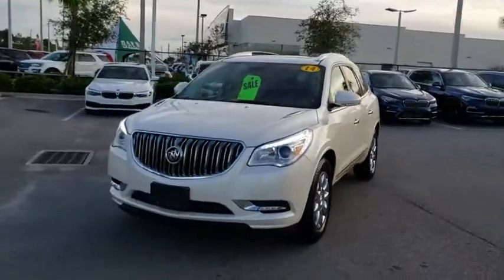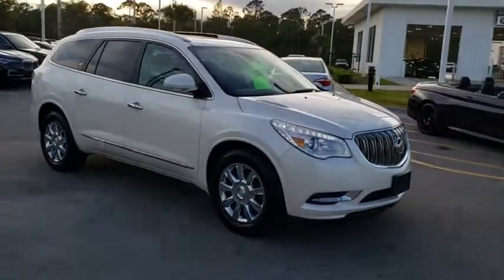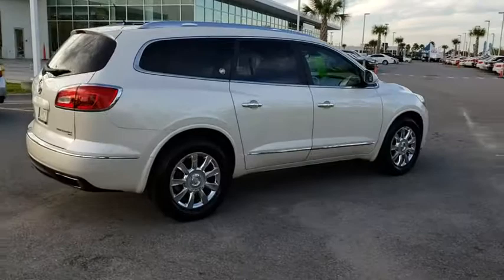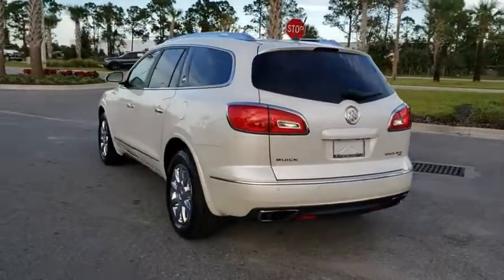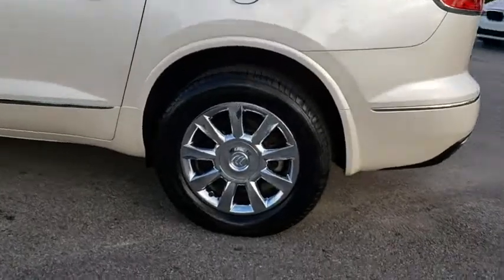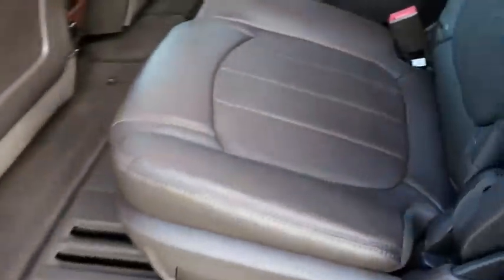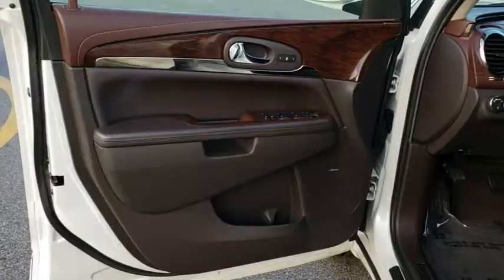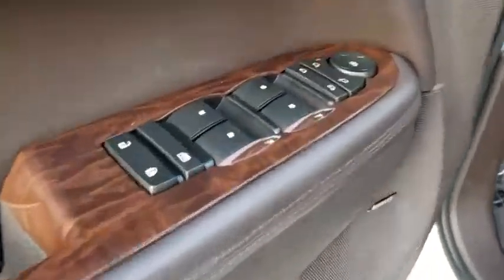2014 Buick Enclave Daytona, Palm Coast, Port Orange, Ormond Beach, FL D0Z05377A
1050 N Tomoka Farms Rd

Moonroof, Nav System, Heated Leather Seats, Third Row Seat, Quad Bucket Seats, Power Liftgate, Rear Air, Onboard Communications System, All Wheel Drive, TRANSMISSION, 6- SPEED AUTOMATIC, ELE. ENGINE, 3.6L VARIABLE VALVE TIMING V6.WHY BUY FROM FIELDS BMW?There are many reasons why people visit Fields BMW of Daytona from the Daytona Beach, Ormond Beach, Port Orange, Palm Coast, Deland, Jacksonville and St Augustine, Florida areas for a used car in Daytona Beach. One reason is our selection of quality sought-after pre-owned vehicles. The second is our commitment to our customers. At Fields BMW of Daytona we don't believe in gimmicks, just good cars and great people.OPTION PACKAGESSUNROOF, POWER tilt-sliding with additional skylight fixed glass aft of the sliding glass and sunshade, AUDIO SYSTEM, COLOR TOUCH NAVIGATION AM/FM/SIRIUSXM/HD RADIO WITH CD PLAYER, INTELLILINK 6.5 diagonal touch-screen display, includes Advanced Bose 10-speaker system, USB port, auxiliary input jack and rear audio controls with 2 headphone jacks (headphones not included), ENGINE, 3.6L VARIABLE VALVE TIMING V6 WITH SIDI (SPARK IGNITION DIRECT INJECTION), DOHC (288 hp [214.7 kW] @ 6300 rpm, 270 lb-ft of torque [364.5 N-m] @ 3400 rpm) (STD), ELECTRONICALLY CONTROLLED WITH OVERDRIVE (STD).EXPERTS ARE SAYINGEdmunds.com's review says Smooth and quiet ride; luxurious cabin; generous cargo capacity; seating for up to eight; top safety scores..
AUDIO SYSTEM  COLOR TOUCH NAVIGATION AM/FM/SIRIUSXM/HD RADIO WITH CD PLAYER  INTELLILINK  6.5 diagonal touch-screen display  includes Advanced Bose 10-speaker system  USB port  auxiliary input jack and rear audio controls with 2 headphone jacks (headphones not included),LICENSE PLATE BRACKET  FRONT MOUNTING PACKAGE,NAVTRAFFIC  is available in over 130 markets and works with your vehicle's navigation system to give you detailed traffic data right when you need it most - while you're driving. You'll avoid traffic tie-ups  save time and gas by getting alternate routes  and  in some cases  receive traffic speed and drive-time information. Plus  you can use NavTraffic at the same time you're enjoying SiriusXM Satellite Radio. You'll find that once you start using NavTraffic  you won't want to drive without it.,TRANSMISSION  6- SPEED AUTOMATIC  ELECTRONICALLY CONTROLLED WITH OVERDRIVE  (STD),WHEELS  19 (48.3 CM) CHROME-CLAD ALUMINUM  9-SPOKE  (STD),COCOA  PERFORATED LEATHER SEATING SURFACE,SEATING  7-PASSENGER  FRONT BUCKET  second-row captain's chairs  flat folding and SmartSlide access to third row  third row flat folding 60/40 split bench (STD),SUNROOF  POWER  tilt-sliding with additional skylight fixed glass aft of the sliding glass and sunshade,1SN PREFERRED EQUIPMENT GROUP  Includes Standard Equipment,ENGINE  3.6L VARIABLE VALVE TIMING V6 WITH SIDI (SPARK IGNITION DIRECT INJECTION)  DOHC  (288 hp [214.7 kW] @ 6300 rpm  270 lb-ft of torque [364.5 N-m] @ 3400 rpm) (STD),WHEEL  17 (43.2 CM) COMPACT STEEL SPARE WHEEL AND TIRE  (STD),LPO  CARGO MAT  ALL-WEATHER,WHITE DIAMOND TRICOAT,TIRES  P255/60R19-108S ALL-SEASON  BLACKWALL  MICHELIN  (STD),All Wheel Drive,Power Steering,Chrome Wheels,Tires - Front All-Season,Tires - Rear All-Season,Conventional Spare Tire,HID headlights,Automatic Headlights,Privacy Glass,Heated Mirrors,Power Mirror(s),Integrated Turn Signal Mirrors,Power Folding Mirrors,Intermittent Wipers,Remote Trunk Release,Power Liftgate,AM/FM Stereo,CD Player,Satellite Radio,MP3 Player,Bluetooth Connection,Auxiliary Audio Input,HD Radio,Premium Sound Sy